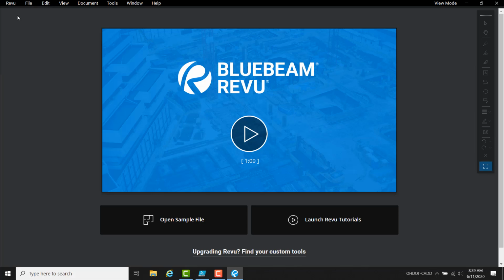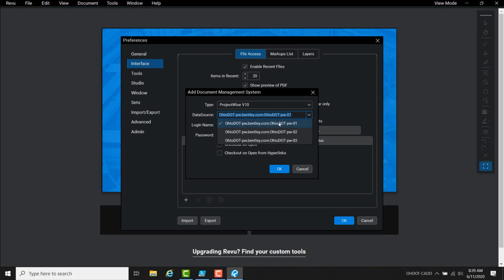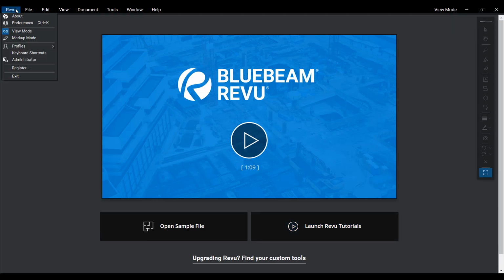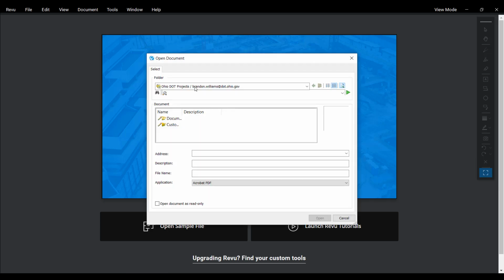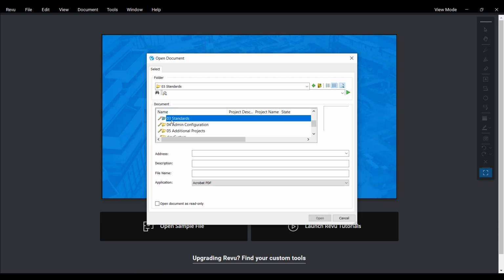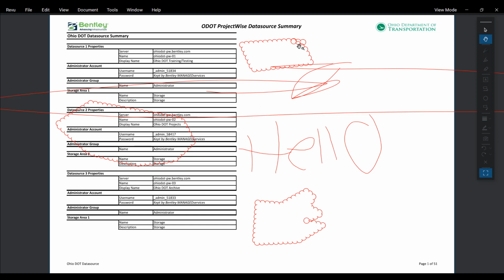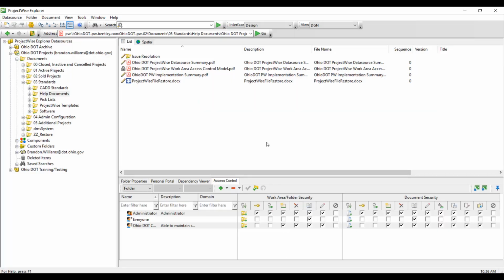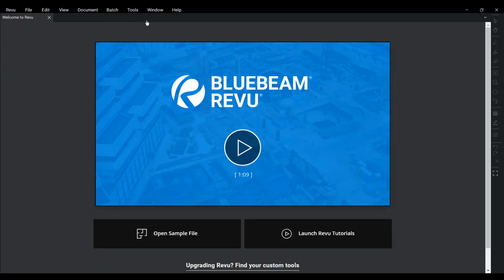Bluebeam Sign in and Integration with Project Wise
This video will go over how to sign into Project Wise from Blubeam Revu. The video will also show you how to open a file in Project Wise from Bluebeam.